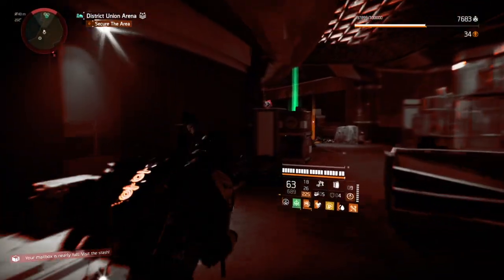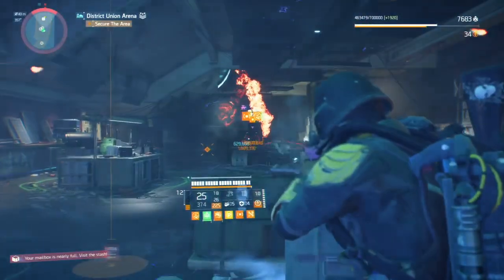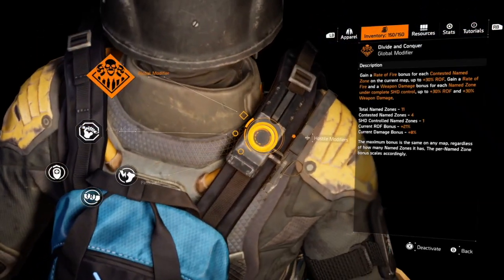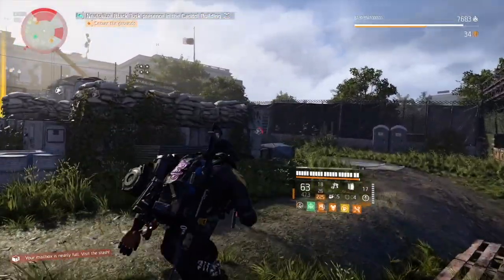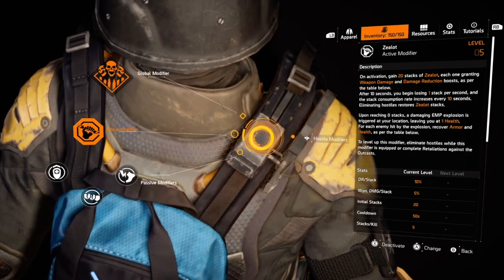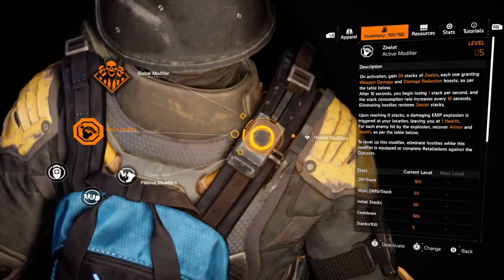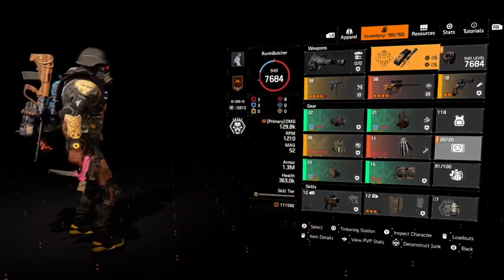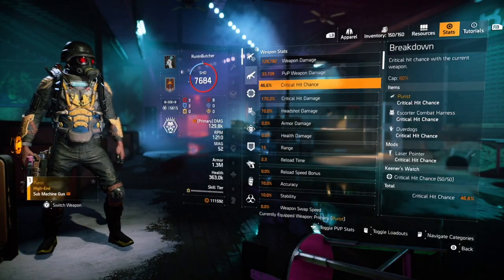PURIST AND OVERDOGS COMBO IS BROKEN! | The Division 2 Best New Weapon Purist Named Smg Melts Armor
Contents

Gameplay Edit

Development Edit